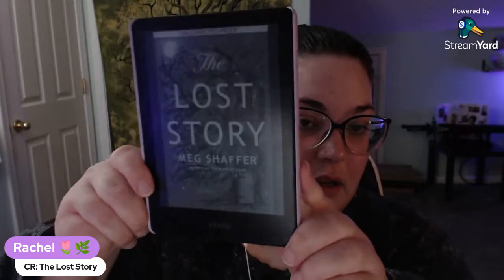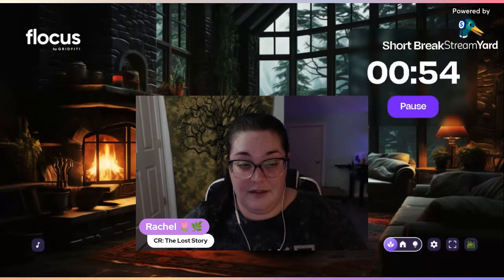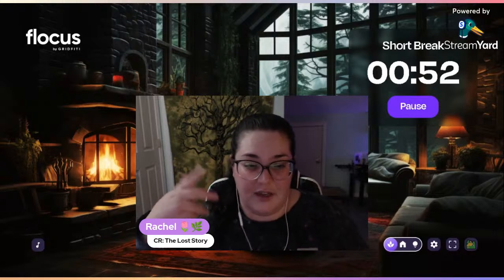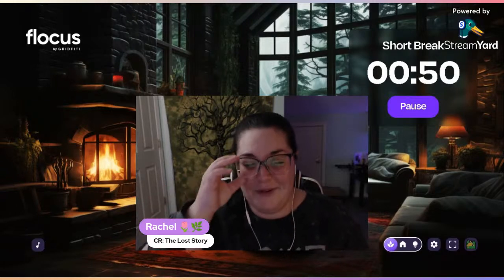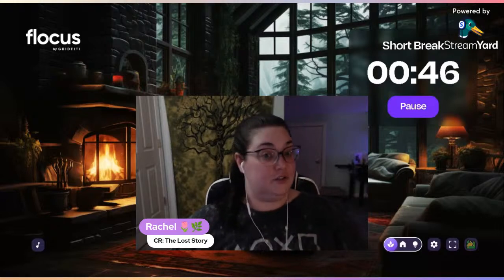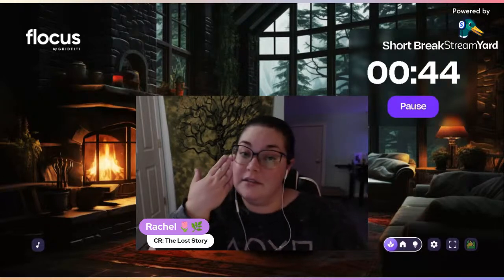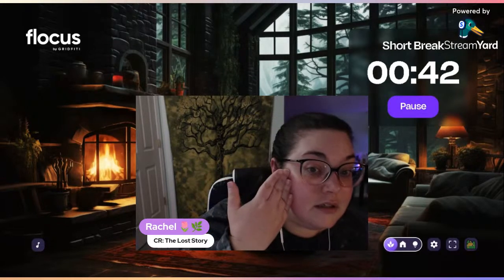Friday night reading sprints!!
🌷Hii faerie friends🍄🌿

Its storming where I am, join me during this absolute perfect reading weather :D

🧚🏼‍♂️Creators Mentioned🧚🏼‍♂️